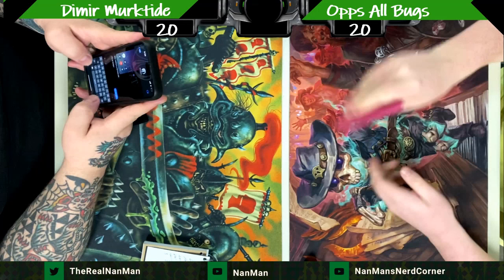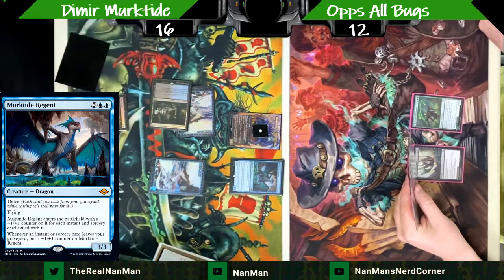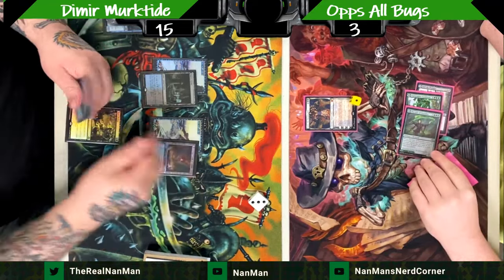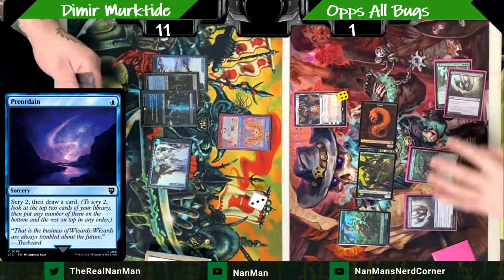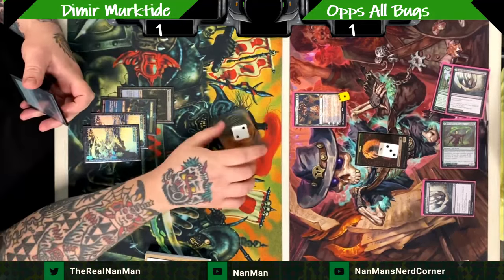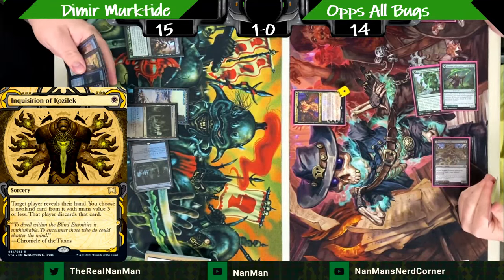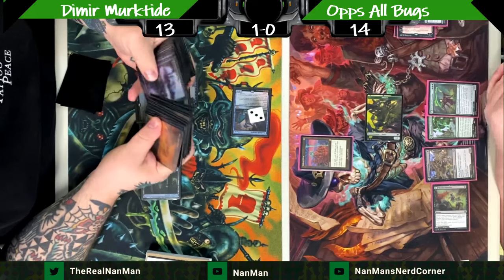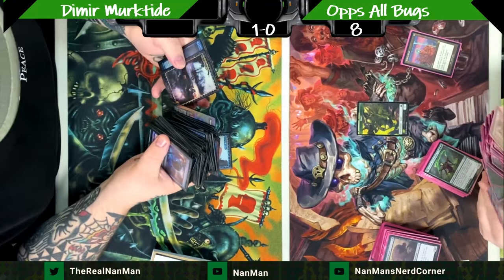Dimir Murktide vs Opps All Bugs | Paper Modern Gameplay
This best of 3 recorded at my LGS  |  Dimir Murktide vs Opps All Bugs

Timestamp